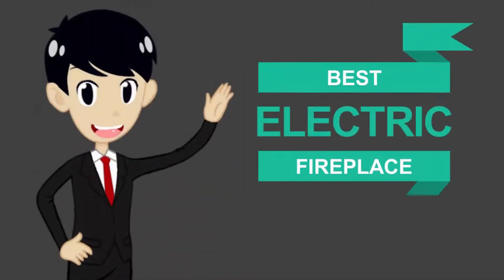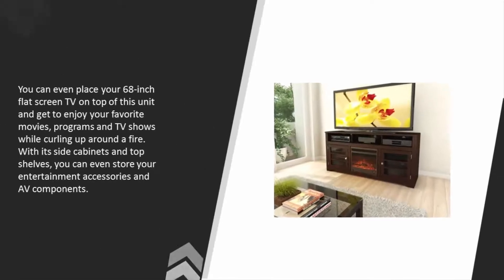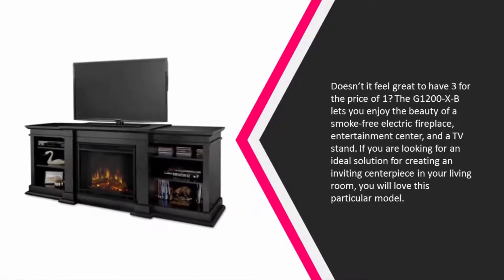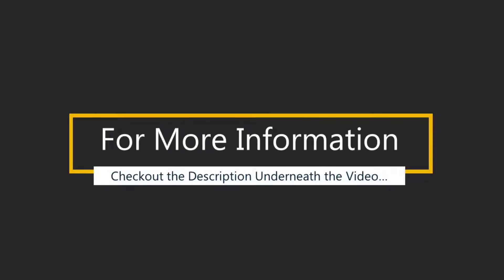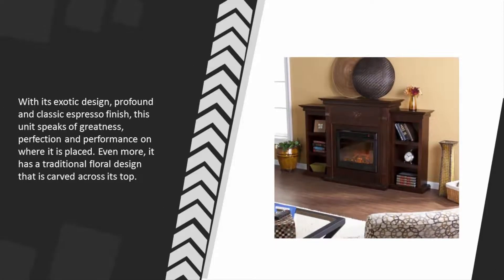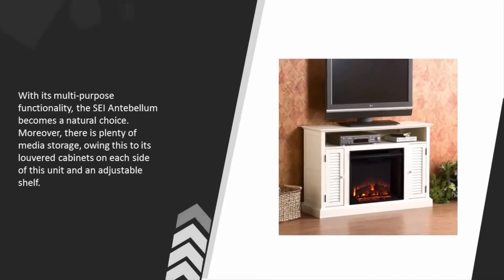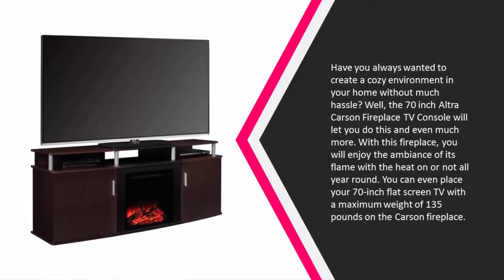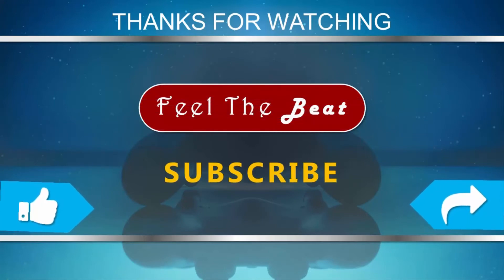Best Electric Fireplace TV Stand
Are you looking for the Best Electric Fireplace TV Stand. We spent hours to find out the Best Electric Fireplace TV Stand for you and create a review video. In this video review you will find the top products list, what is the feature of these products and why you should buy it.

Here is the list of 5 Best Electric Fireplace TV Stand.

1. Altra Furniture Carson Fireplace TV Console

2. SEI Antebellum Media Console

3. SEI Tennyson Electric Fireplace with Bookcases

4. Real Flame Fresno G1200-X-B Entertainment Unit

5. Sonax F-192-BWT West Lake 60-Inch Fireplace Bench